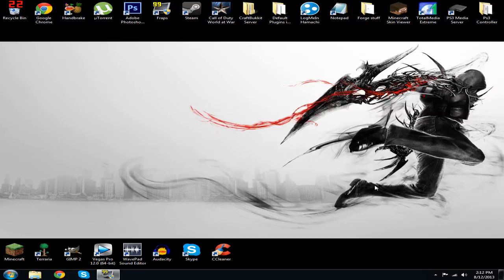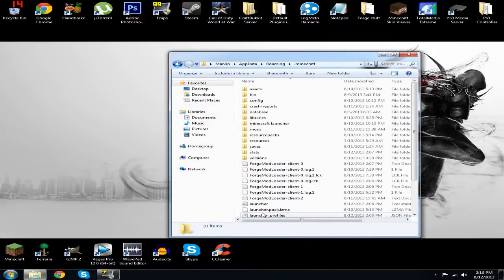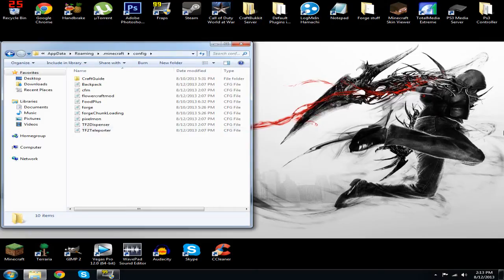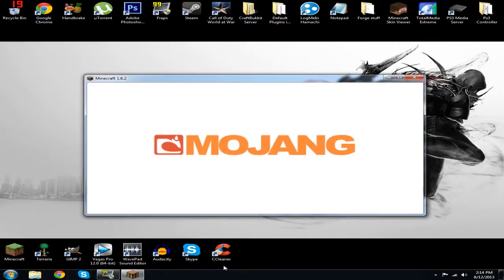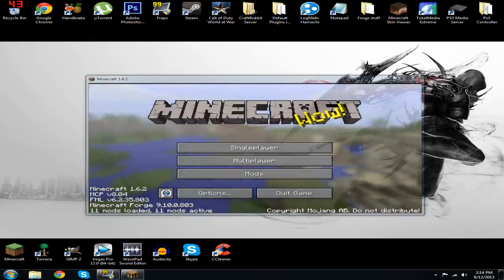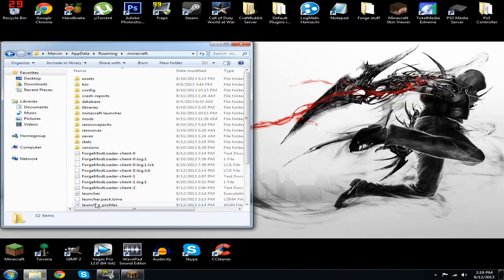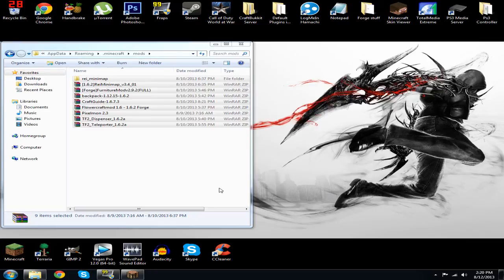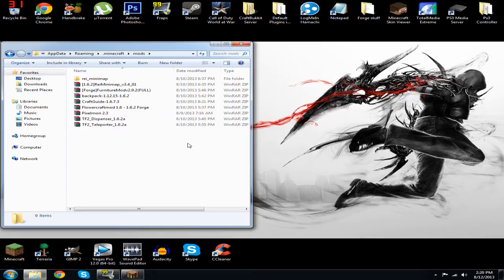Pixelmon FIX-ID's Missing & Crash Error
*Read Description*
ID Missing is for when you try to join your friends server and it doesnt work due to ID missing.
Crash Error is when minecraft crashes when you start it due to pixelmon